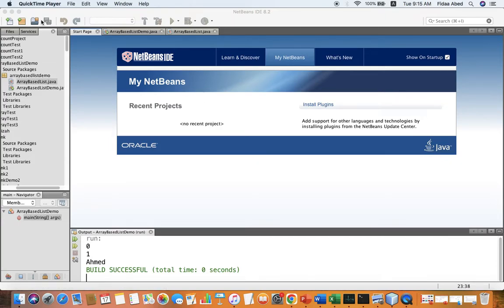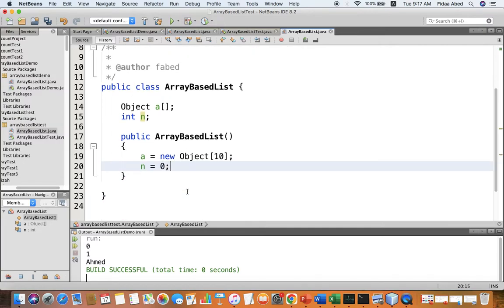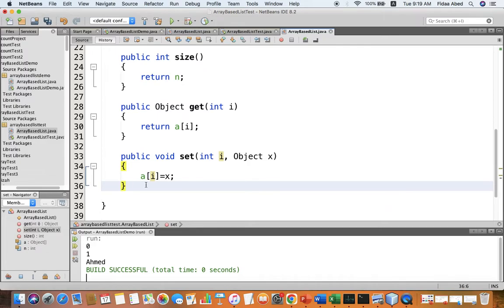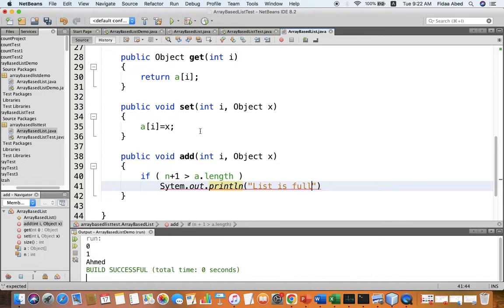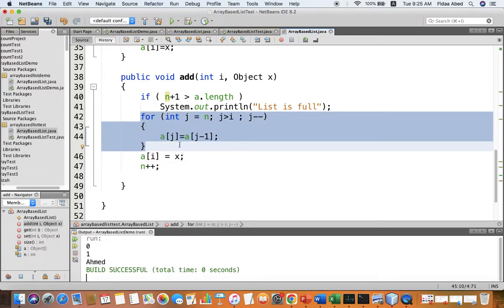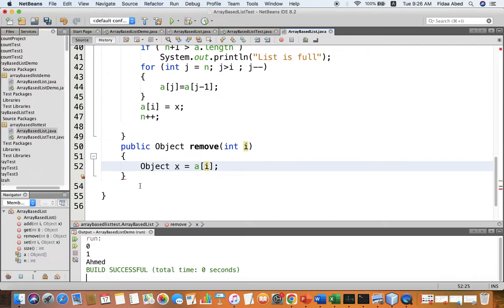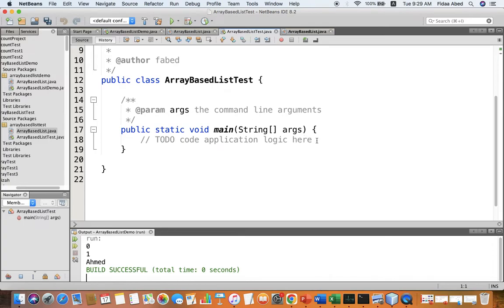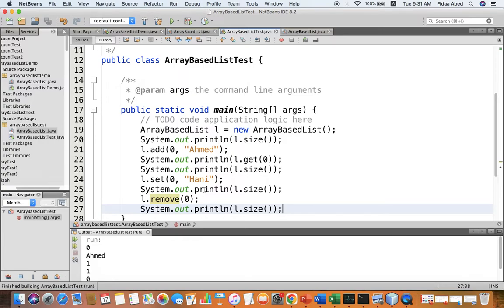Data Structures and Algorithm, Lecture 4, Dr. Fidaa Abed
ArrayBasedList